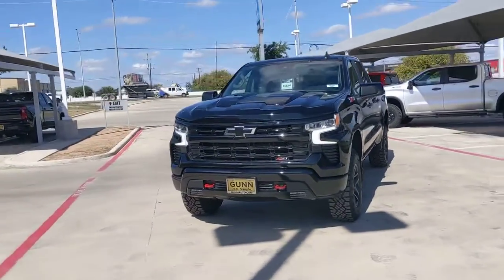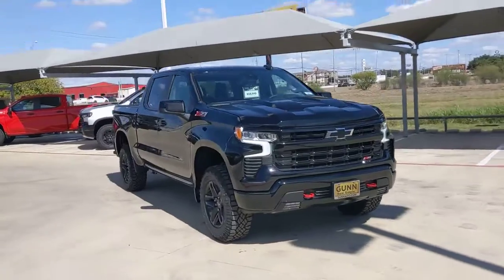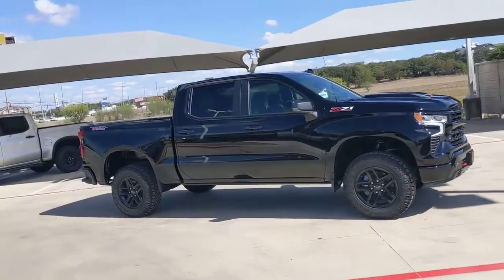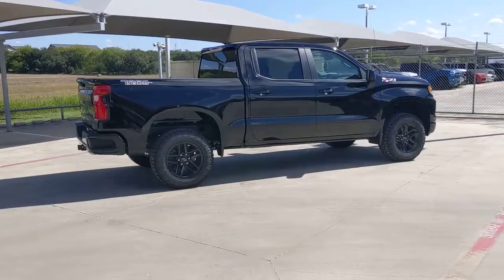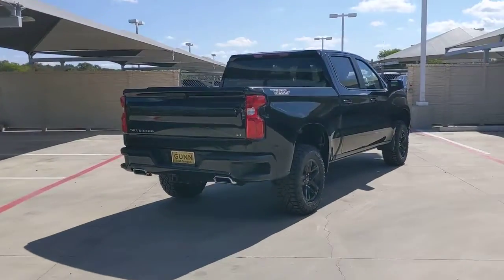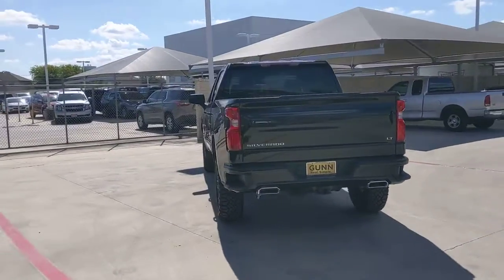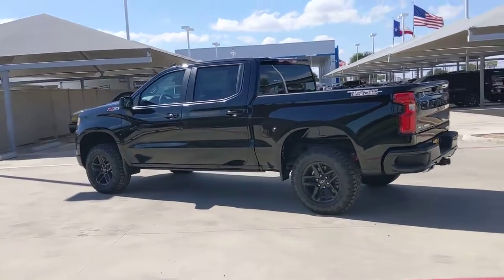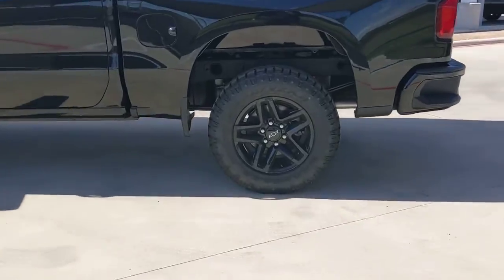2022 Chevrolet Silverado 1500 San Antonio, Houston, Austin, Dallas, Universal City, TX C221411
2022 Chevrolet Silverado 1500 LT Trail Boss
2022 Chevrolet Silverado 1500 LT Trail Boss - Stock#: C221411

Gunn Chevrolet
12602 IH 35 North